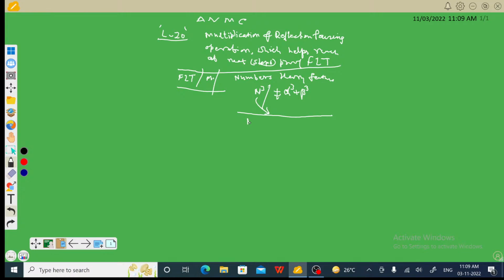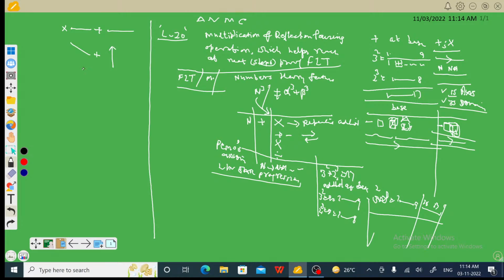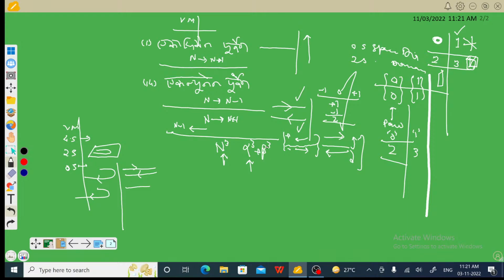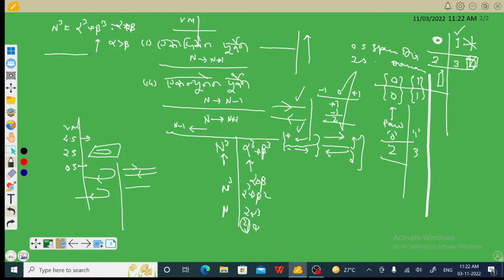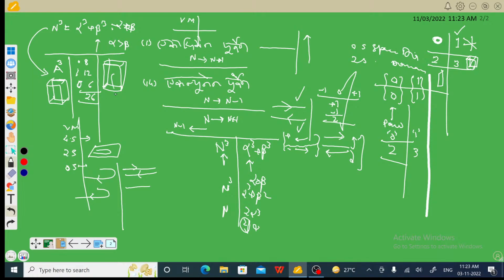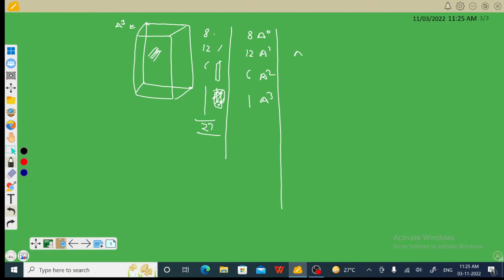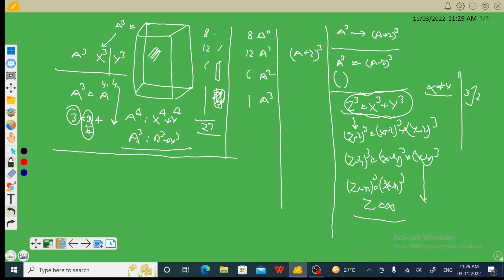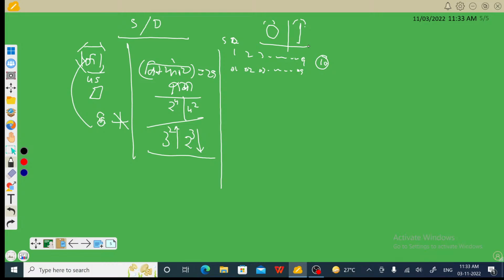Lesson 20 Multiplication and reflection pairing and vedic geometry proof of Fermat's last theorem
Vedic Systems unify Sankhiya (numbers artifics) and dimensional frames. Applying the same we reach at neat proof of Fermat's last theorem.